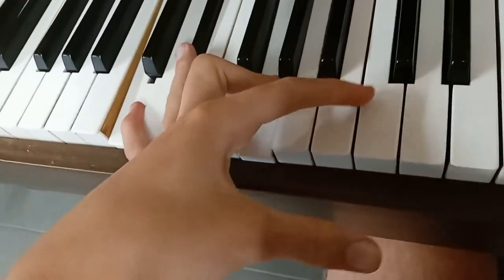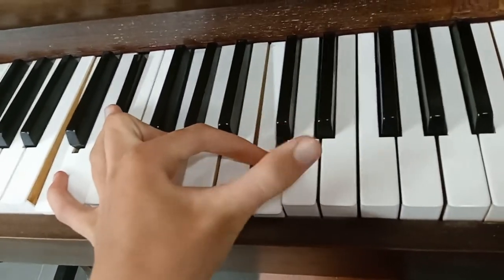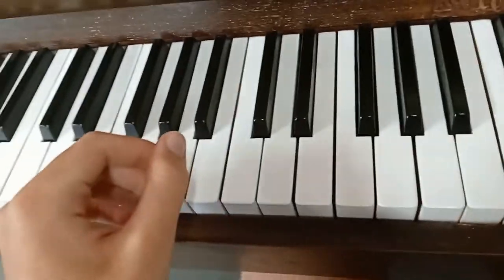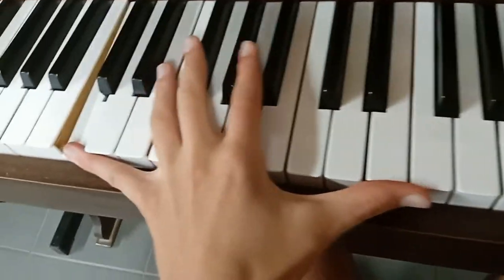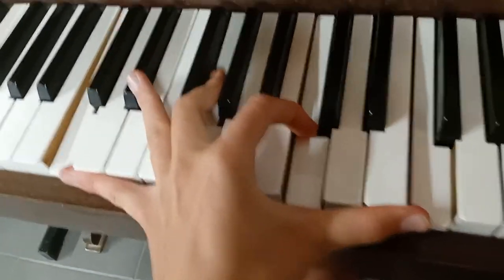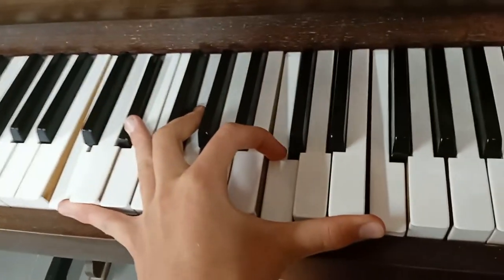How I Flex My Hand Span 🖐️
yeah i can hear that the E has barely sounded...